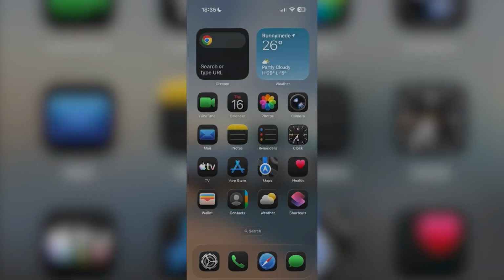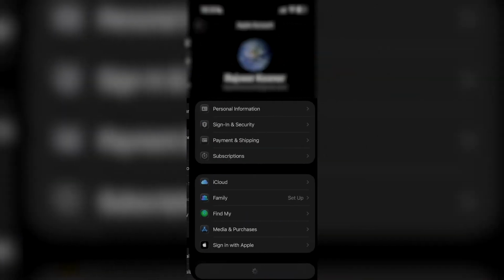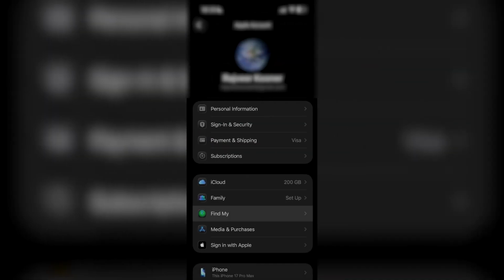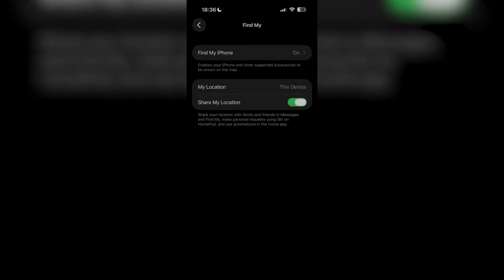How To Use Find My iPhone - Full Tutorial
How To Use Find My iPhone - Full Tutorial, Use Find My iPhone - Full Tutorial